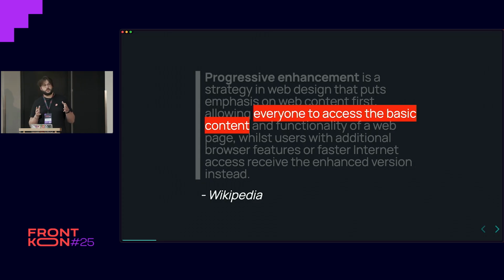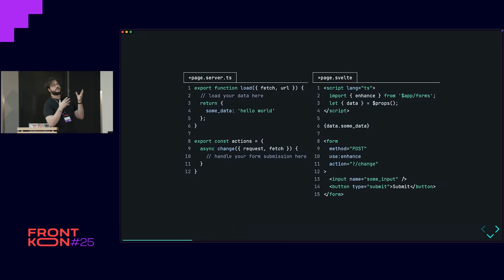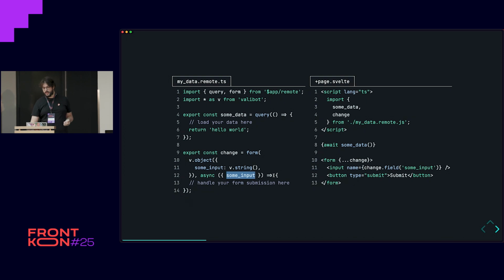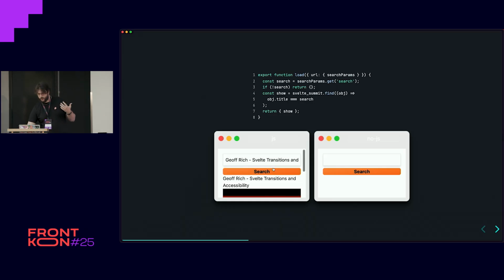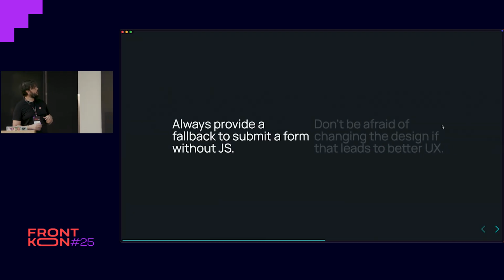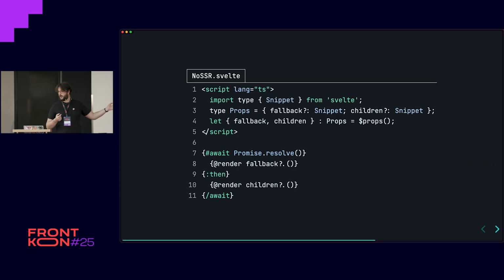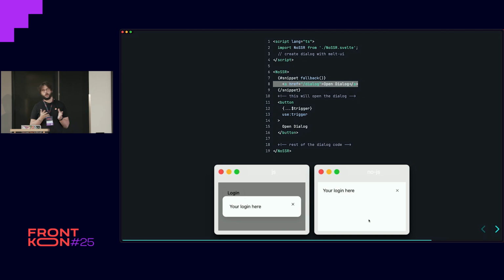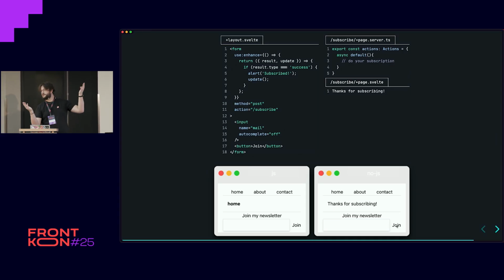Paolo Ricciuti - Progressively enhanced apps with Svelte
SvelteKit makes it super straightforward to build sites that work out of the box without JavaScript—then level up the experience for users who do have it. The framework really puts progressive enhancement front and center.
Still, there are limitations, mostly dictated by the browser itself. Things like modals or range sliders just aren’t possible without some JavaScript behind the scenes. If you take progressive enhancement seriously, you might end up steering clear of these UI patterns, just to avoid breaking the experience for users without scripts.

But the good news is, you don’t have to compromise. In this talk, I’ll share practical ways to navigate these tradeoffs so you can deliver solid experiences for everyone—no matter if they’re running JS or not